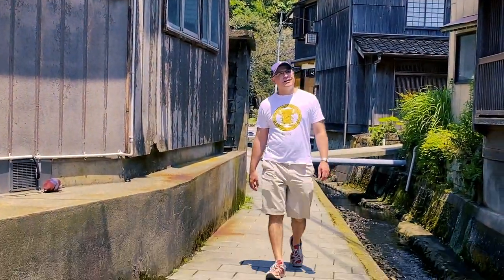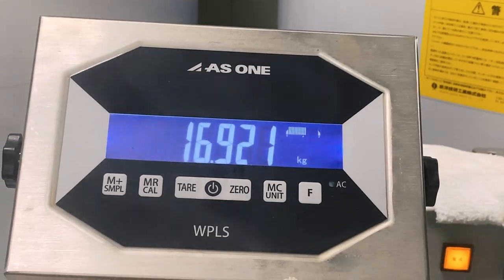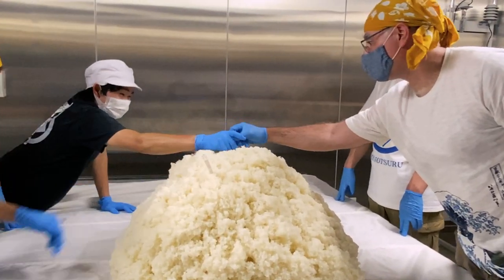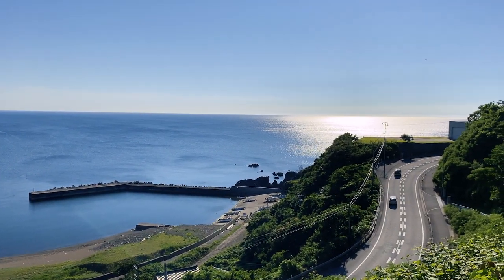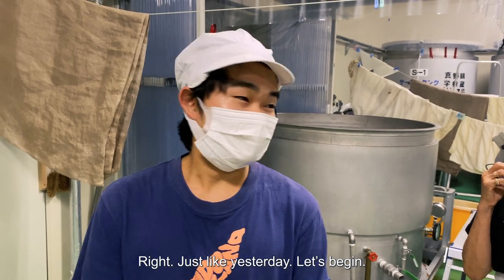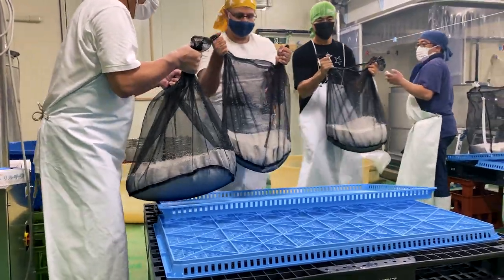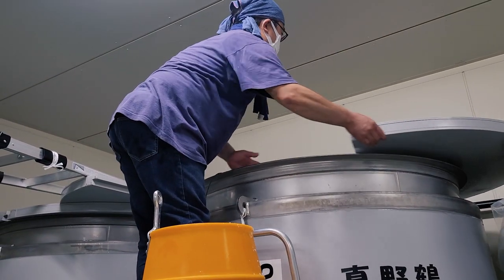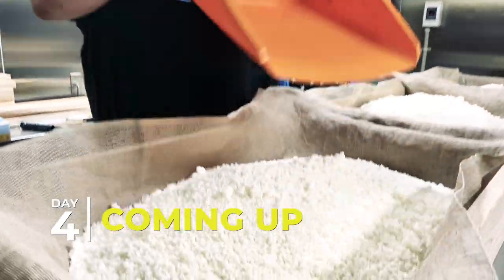I made Japanese Sake: DAY 3 - The Mother of Sake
Day 3 of 'Making Sake on Sado' sees us meet the Shubo - the mother of sake - but not before we get our koji groove on for the final time! We also showcase more of beautiful Sado Island and visit the Sado Island Gold Park to prospect for gold. Kanpai!

IT CAN NOW BE REVEALED! In the summer of 2021, I spent one week making Japanese Sake at Gakkogura - a brewery school run by Obata Shuzo. Now, you can join me on this adventure in a multi-part documentary series exclusive to Kanpai Planet.

Welcome to Kanpai Planet, bringing you the world of Japan’s drinks direct from the heart of Tokyo.
We want YOU to be a part of our growing community of Japanese drinks lovers! Kanpai!

Filming | Production | Direction | Script | Editing | Graphics | Translation: New Media Eye, Danielle Kelly